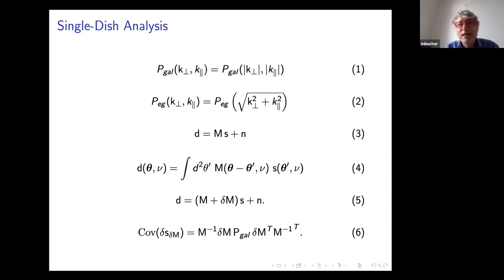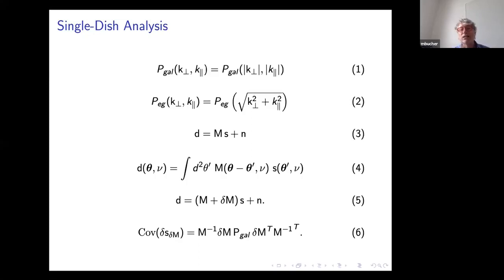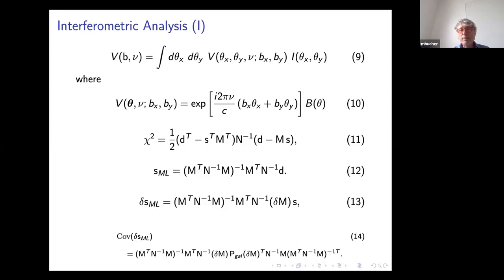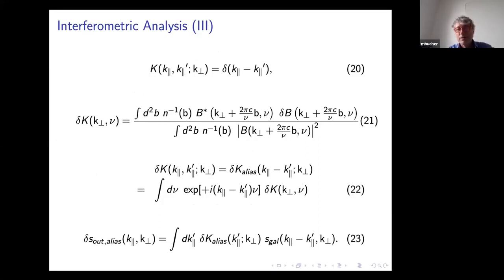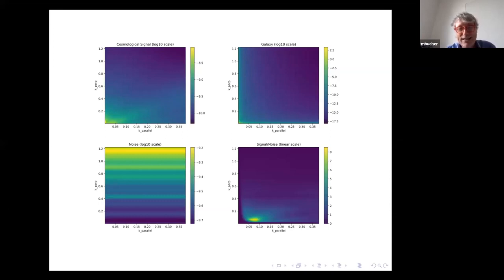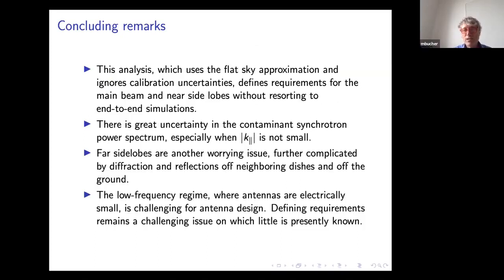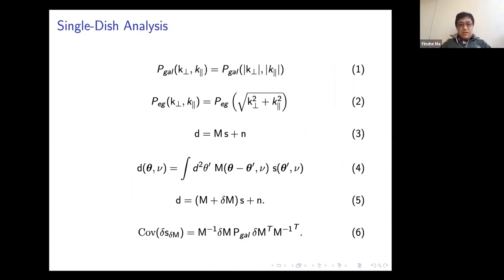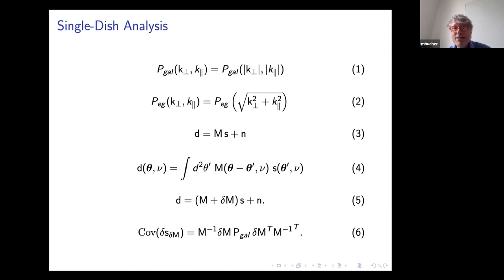Toward an antenna figure of merit for intensity mapping science extraction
ARC Seminar 12 June 2020: Martin Bucher, APC/UKZN

Abstract: For an on-going project comparing on-axis prime focus antennas and off-axis Gregorian antennas for a Hirax-like experiment, we need a rapidly calculable figure-of-merit that does not rely on the details of the entire experiment, which would need to be specified for end-to-end simulations. I explain how using simple assumptions about an idealized survey, one can estimate the impact of the leakage of the galactic signal into the cosmological signal resulting from uncertainties in the beam properties. I explain how much of this leakage may be isolated to certain off-diagonal elements in an appropriate representation of the sky modes.